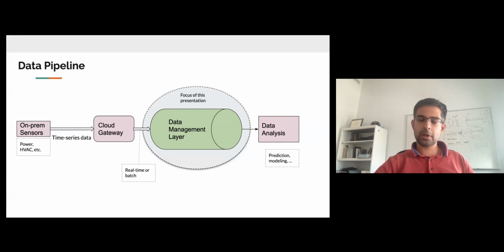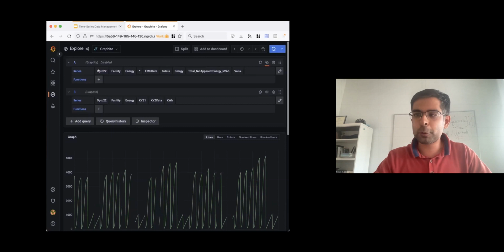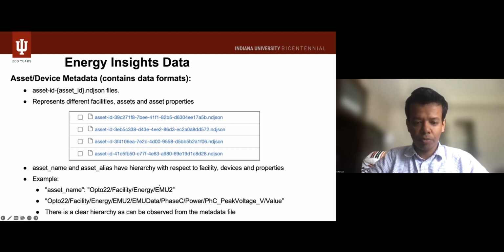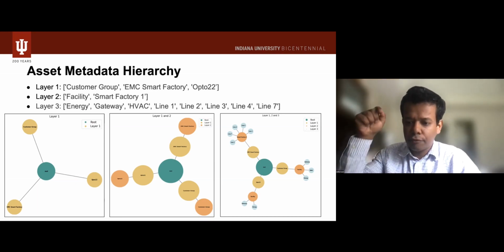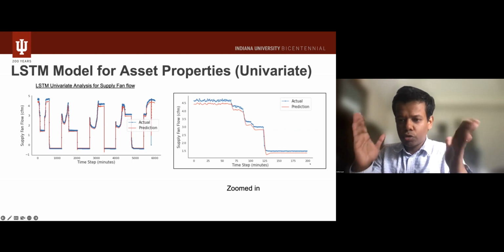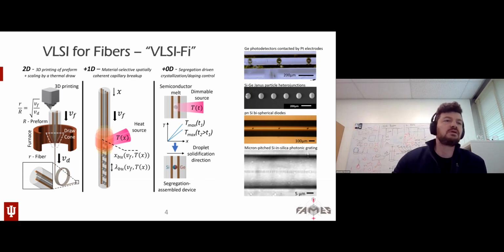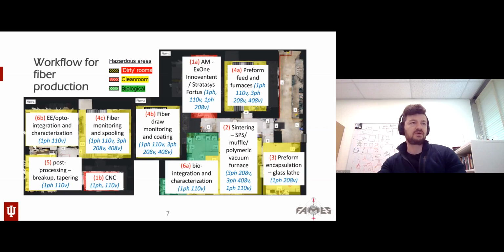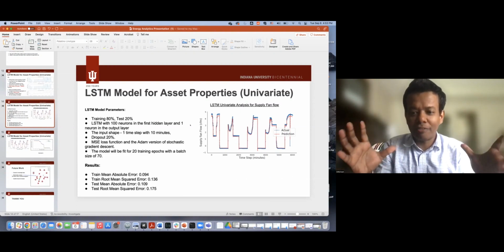Time-Series Data Management - by IU professors Prateek Sharma, Ariful Azad, and Alexander Gumennik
Third seminar in the AnalytiXIN Manufacturing Assets Research Project seminar series, held by Indiana University